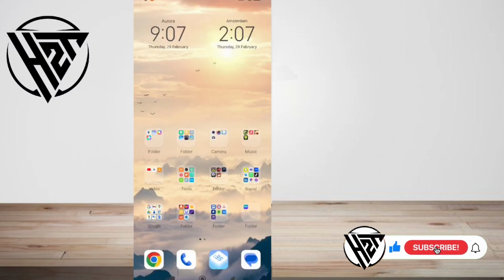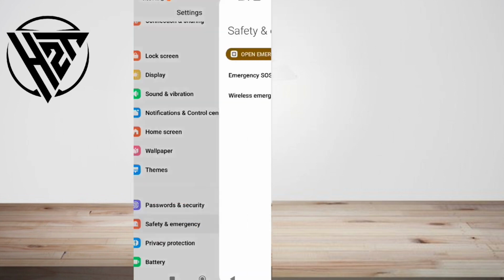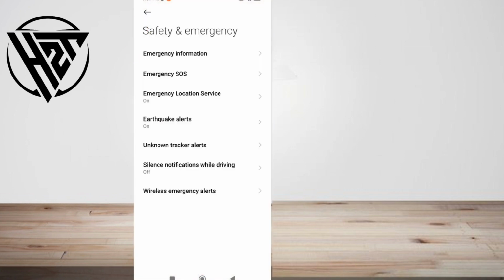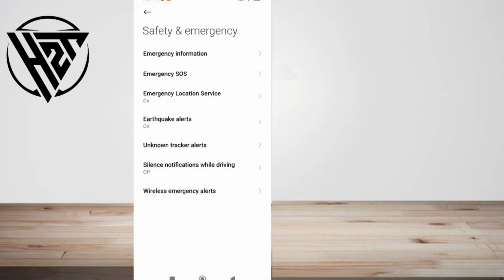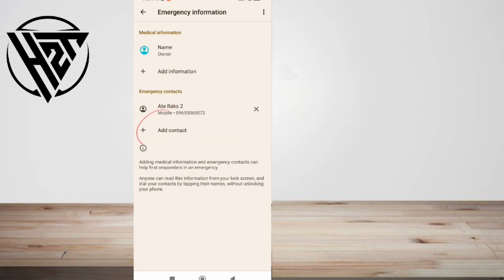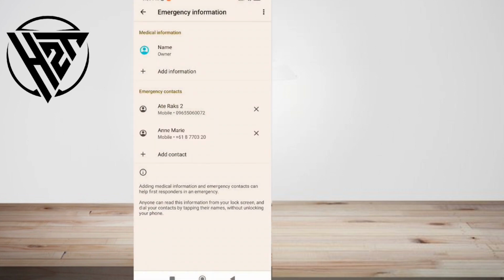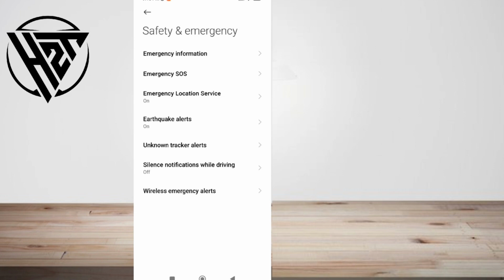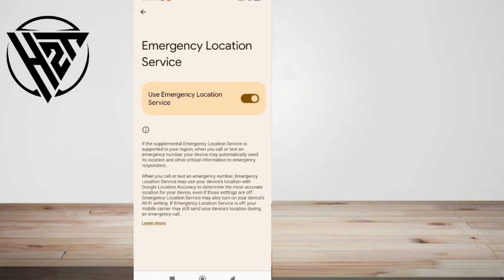How To Use Android's Car Crash Detection Feature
In This Tutorial, You'll Learn "How To Use Android's Car Crash Detection Feature", a safety feature designed to automatically detect potential car accidents and provide assistance when needed. Also in the "How To Use Android's Car Crash Detection Feature" Tutorial you will know the advantage of learning how to Ensure Compatibility, Set Up Emergency Contacts, Enable Car Crash Detection, and Grant Necessary Permissions, Activate Car Crash Detection, Respond to Notification, Wait for Assistance and Review and Adjust Settings.